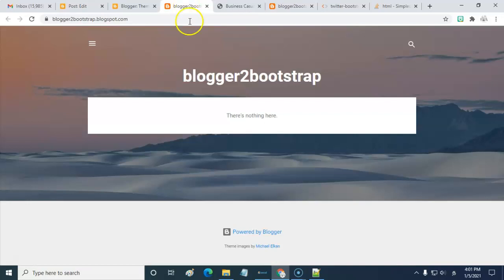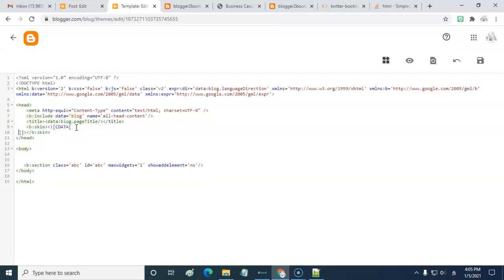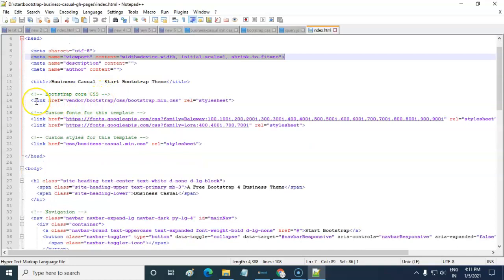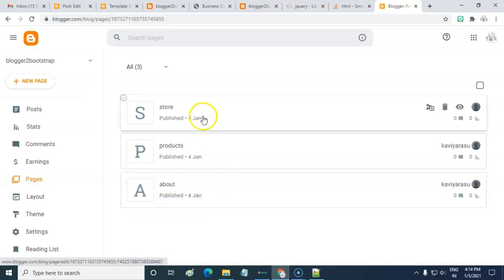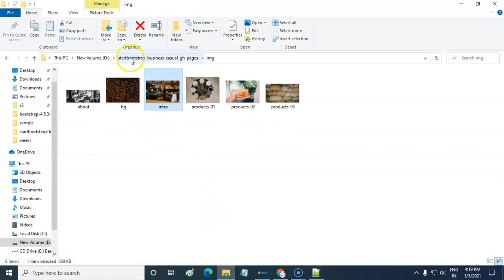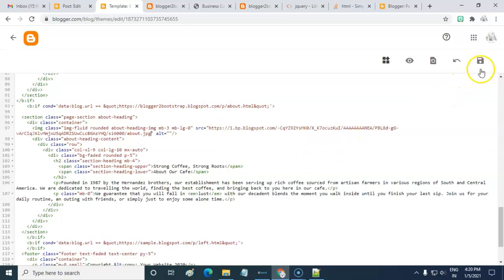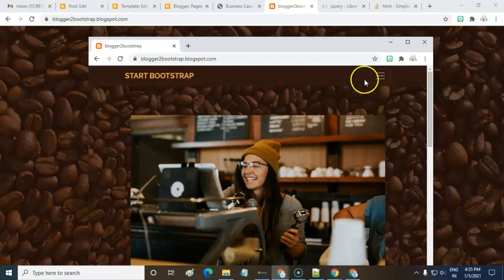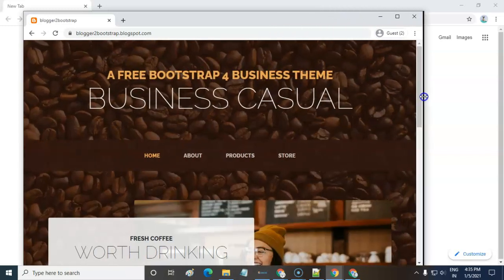Convert blogger into Bootstrap Website